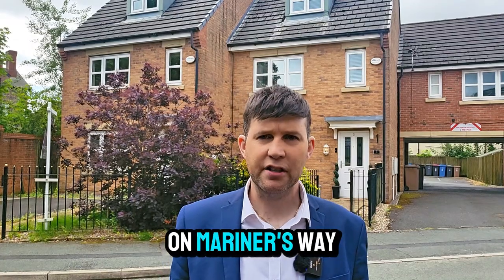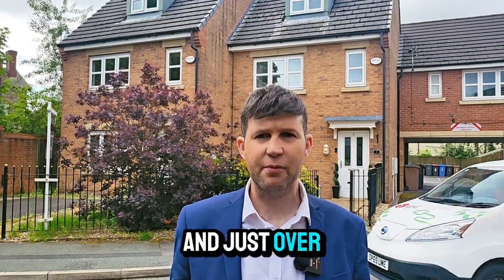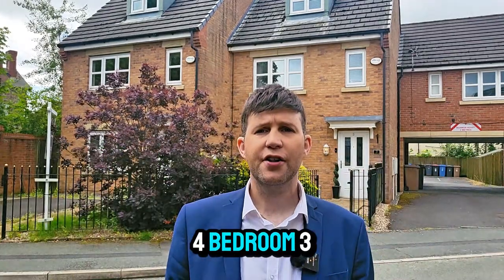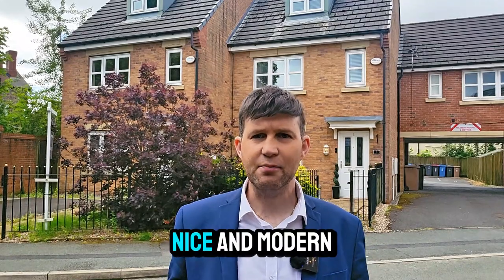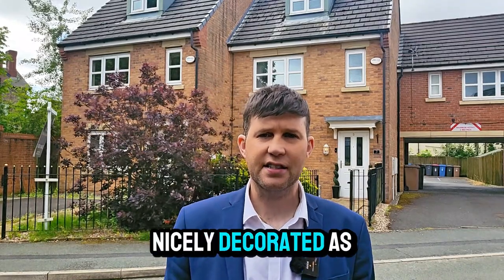Mariners Way, Irlam - Four Bedroom, Three Storey, En Suite - Property Tour £265,000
Introducing this impeccable 4-bedroom semi-detached house in a coveted location, presenting a unique opportunity for the discerning buyer. This delightful property spans across three storeys and boasts a modern aesthetic throughout. Step inside to discover a thoughtfully designed layout, including two reception rooms, a downstairs WC, and a contemporary kitchen. The first floor houses two generously sized double bedrooms and a well-appointed single bedroom, perfect for creating a cosy guest room or home office. The luxurious main bedroom comes complete with an en suite bathroom, offering a tranquil retreat at the end of each day.

Venture outside to find a private garden, expertly landscaped to perfection with lush green lawns and a charming patio area, ideal for al fresco dining and entertaining guests. The south-west facing orientation ensures ample sunlight throughout the day, creating a warm and inviting ambience. Additionally, the property benefits from convenient parking to the rear, providing ease and accessibility for residents and visitors alike. This remarkable home offers a harmonious blend of style and functionality, catering to the needs of modern living while embracing a sense of timeless elegance. Don't miss this opportunity to make this stunning property your own and experience a lifestyle of comfort and luxury in a prime location.
£265,000 offers over
Oliver James
4 Liverpool Road, Cadishead Manchester M44 5AF